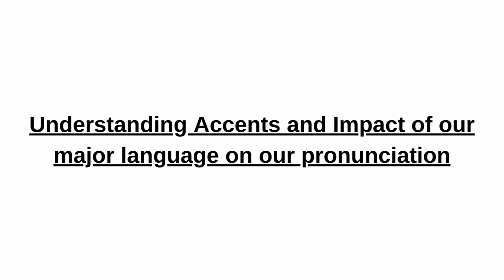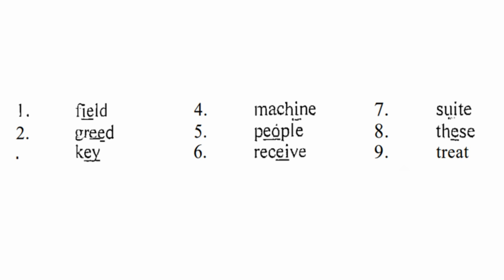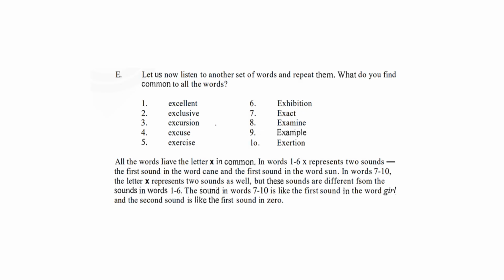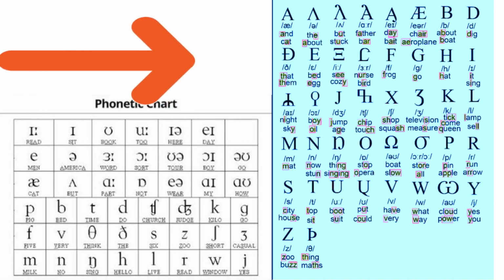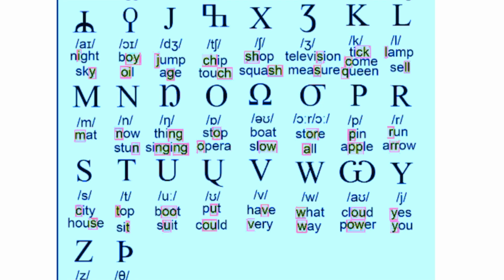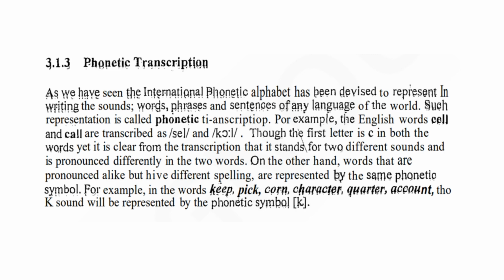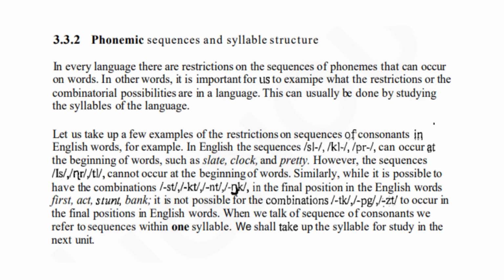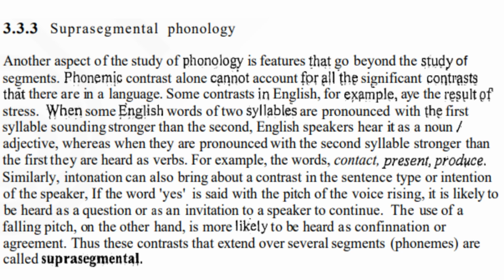MEG 4 - Aspects of Language Block 3 Unit 3 Phonetic Transcription and Phonology in English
MEG 4-Aspects of Language Block 3- English Phonetics and Phonology - I  Unit 2-  The Description and Classification of Vowels | Explained in Hindi

I understand the challenges of working professionals and people with family and responsibilities and that is why this video focuses on them.

I hope this video will be useful for your better understanding of the chapters and all the novels you will study for IGNOU MEG 1ST year.

The links contained on our website may lead to external sites, which are provided for convenience only. Any information or statements that appeared in these sites are not sponsored, endorsed, or otherwise approved by for Arbitrary Lessons. For these external sites, for Arbitrary Lessons cannot be held liable for the availability of, or the content located on or through it. Plus, any losses or damages occurred from using these contents or the internet generally.